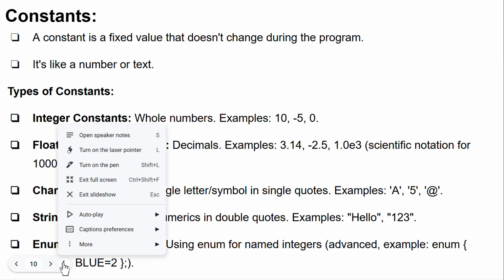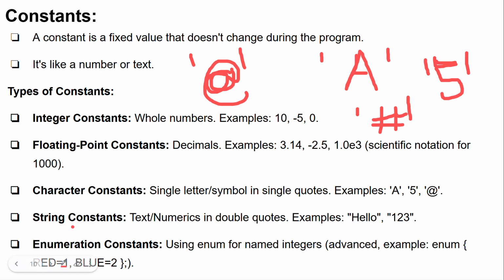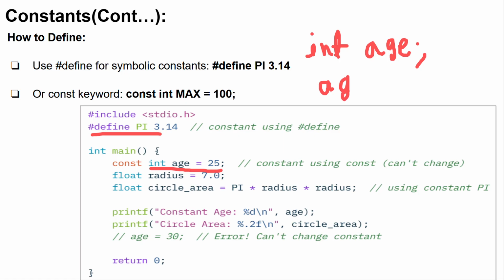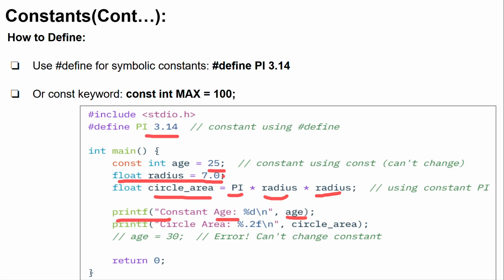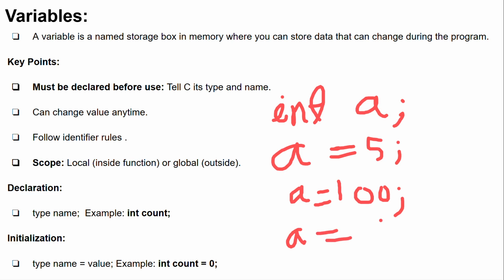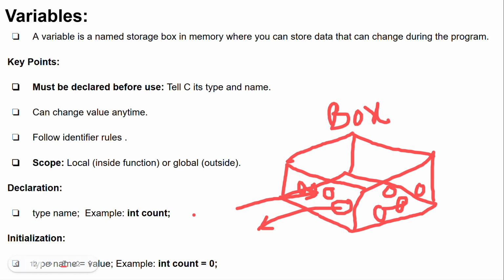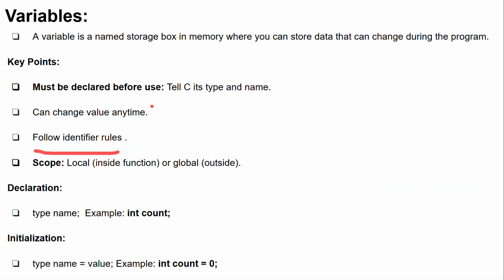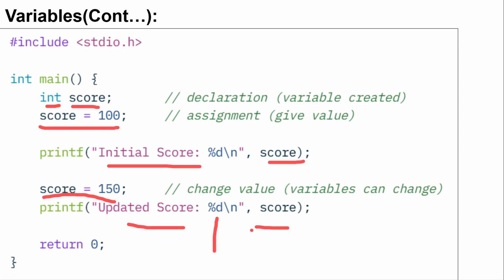Constants and Variables